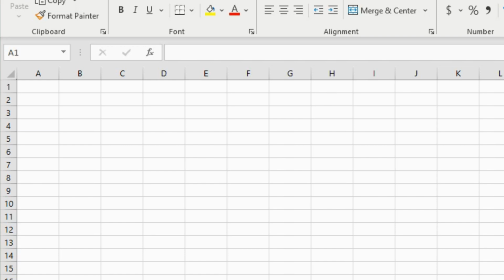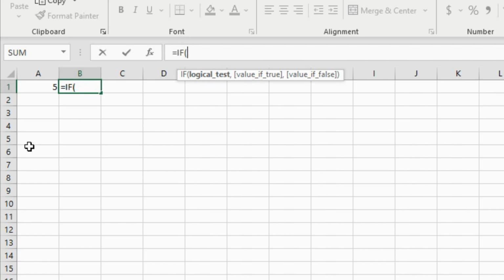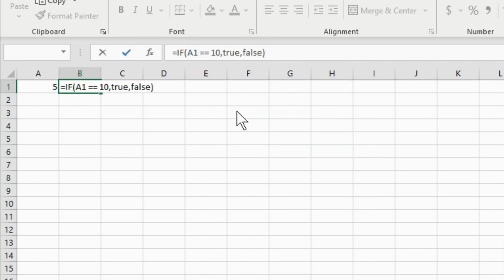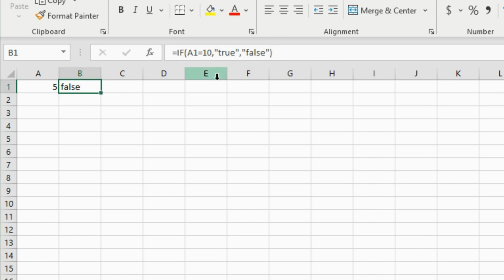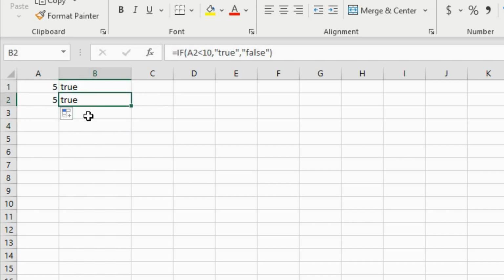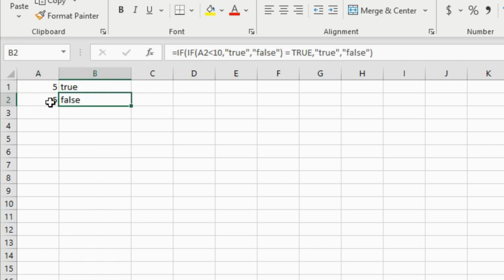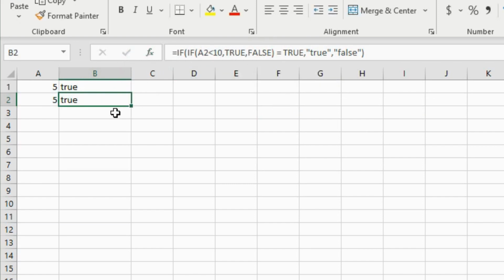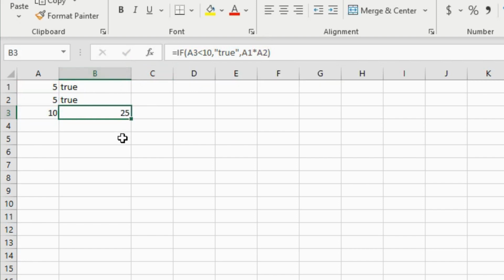Logic in Excel (IF function)